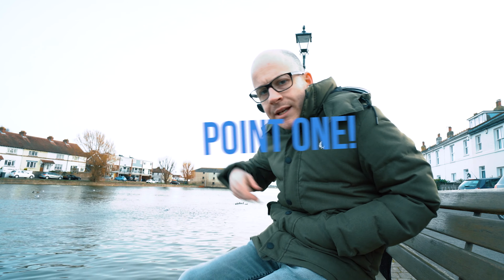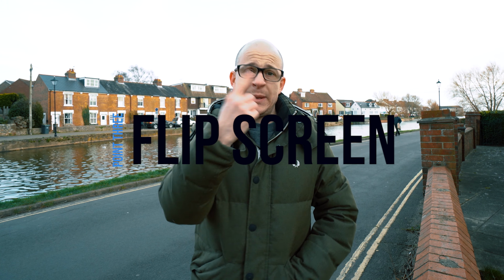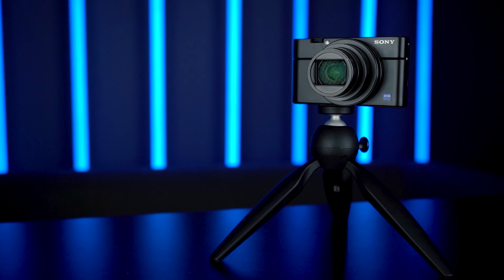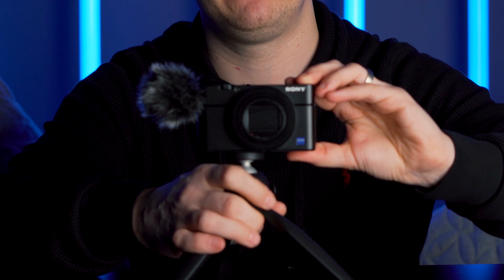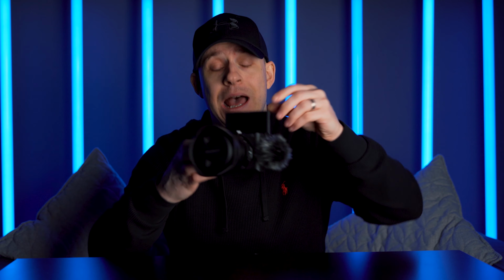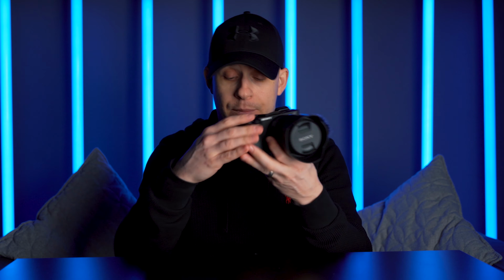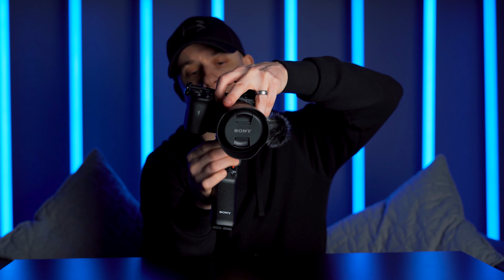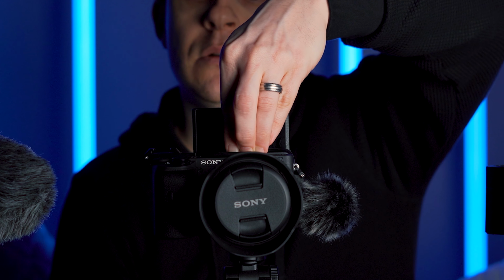The ULTIMATE vlogging setup!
What is the ULTIMATE setup for vlogging? Is there such as thing as the best vlogging setup or the perfect camera for vlogging? I think so and in this video i will show what i have found and why i think this compared it with the Sony A7iii and the Sony rx100!

Sssshhhhhh,,, it's the A6600 that's best for vlogging, don't tell anyone...

*** New Here? ***
My name is Scott and I run at IT/Web Business and as a form of stress relief I make videos about my life and what I get up to. Sometimes I will even put on basic reviews of the ‘things’ I use I my video or what I like. My videos are random, fun and light hearted so check them out!

Rhode Wireless Go -

DJI Mavic Air
DJI Osmo Pocket

Motorised Slider
External Monitor